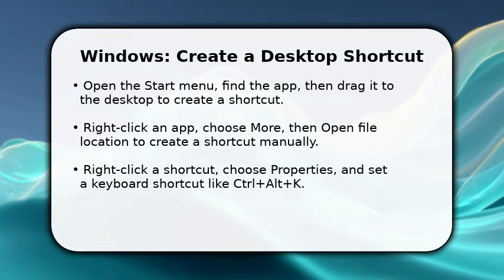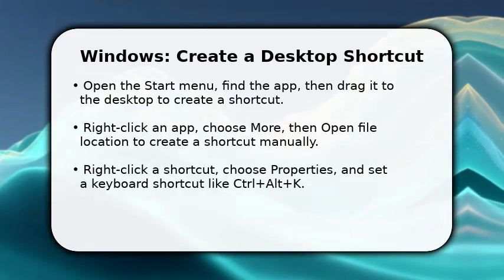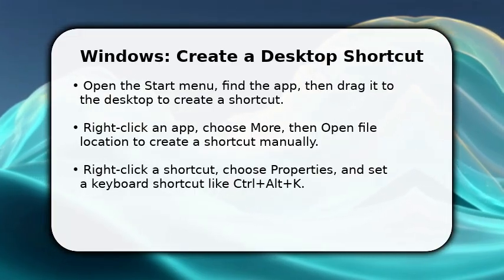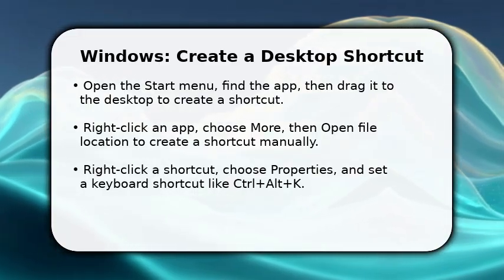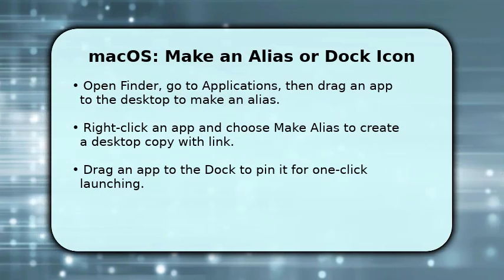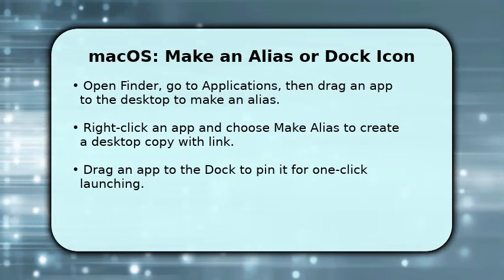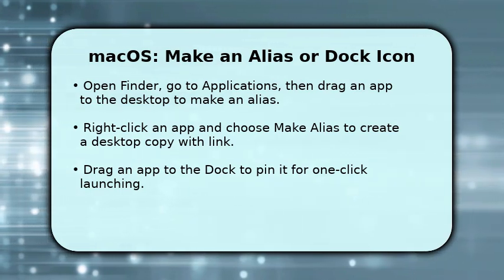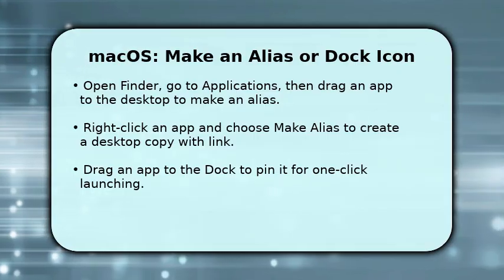How to Make App Desktop Shortcut - Full Guide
How to Make App Desktop Shortcut - Full Guide | 🔒 Surfshark VPN Deal — Stay private and secure. $1.99/mo + 3 Months Free ▸

Discover the step-bymediate guide to creating desktop shortcuts for your favorite apps on Windows and macOS. Learn how this simple process can save you time by providing quick access right from your home screen or taskbar.